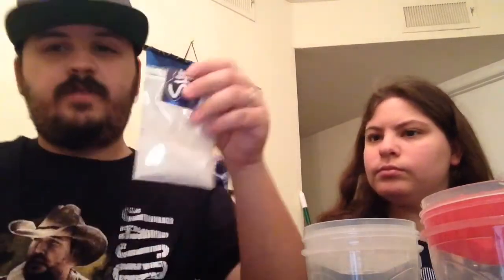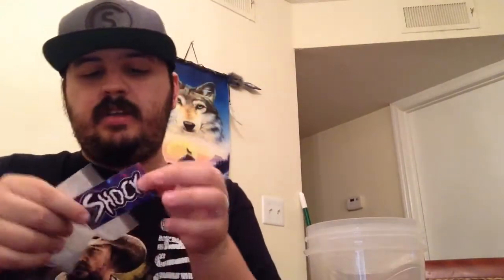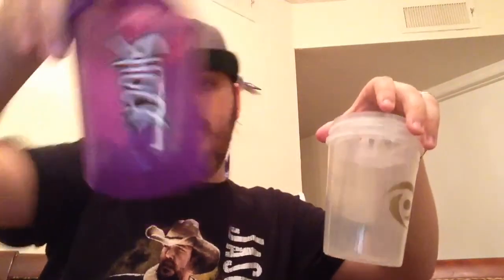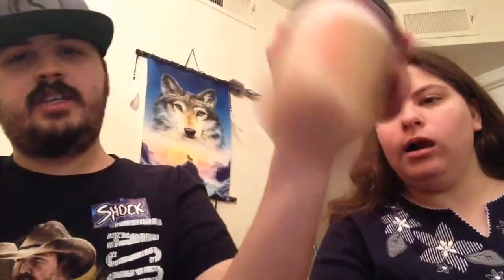Is the French Vanilla Gfuel good?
Thank you all so much for watching, this flavor is amazing, I want to thank my boy shock for sending the sample out to me, make sure you check out his channel and also like comment and subscribe on this video and here's the link to his channel.

Link to shocks channel

And here’s a link to my last GFUEL flavor